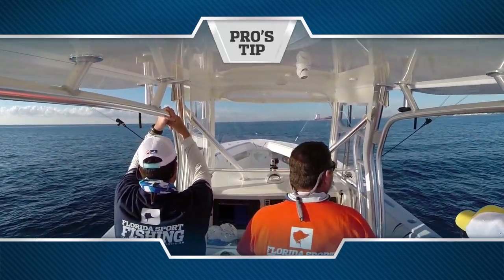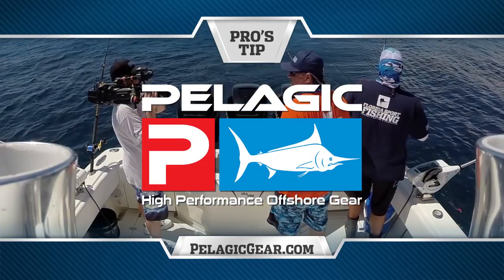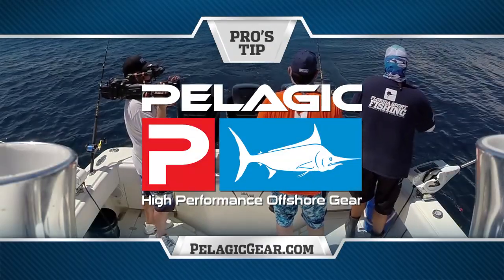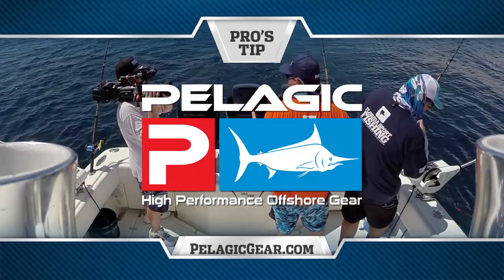Pick The Perfect Hook - Florida Sport Fishing TV - Important Tackle Tips Keep You Hooked Up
On this Rigging Station segment I discuss how to pick the perfect hook. Its a small tip that will certainly help keep you hooked up.

▼ FSF TV Crew:
• Creator/Host: Capt. Mike Genoun → @FloridaSportFishingTV
• Co-Host: Capt. Carlos Rodriguez → @MareaGear
• Producer/Videographer: Micah Simoneaux → @MicahInTheWild
• Aerial/underwater Footage: Capt. Matt Arnholt → @CaptMattArnholt